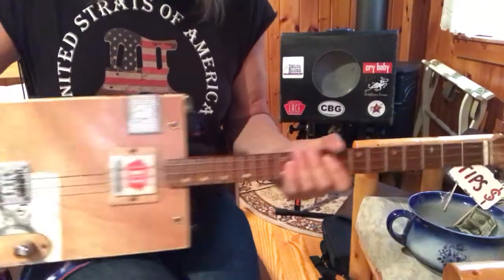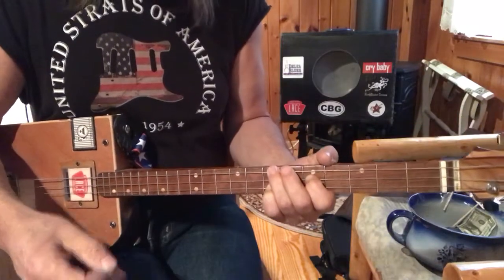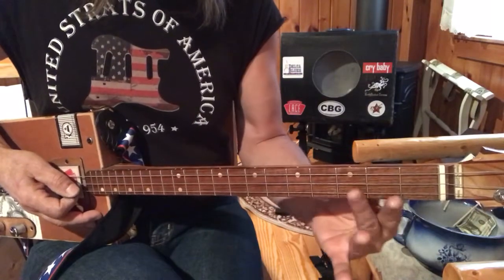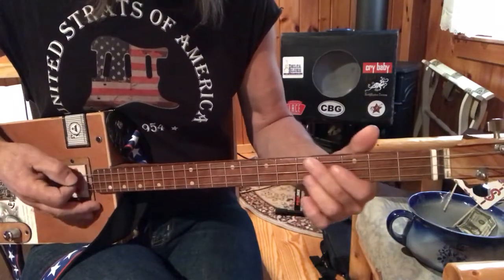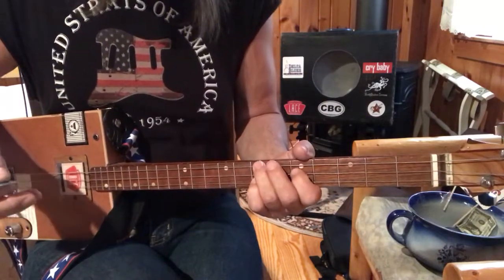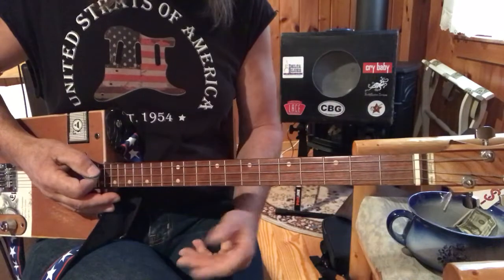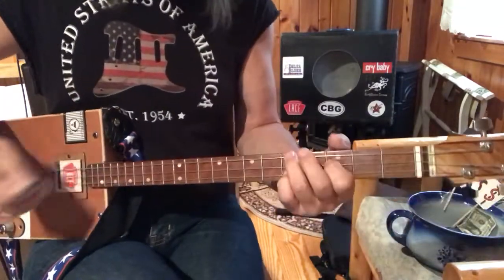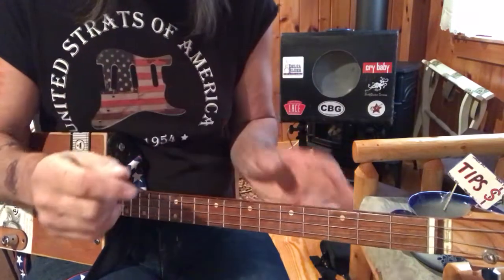Ain’t much left of me Blackberry Smoke lesson for 3 string Cigar Box Guitar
In this lesson we work on the Blackberry Smoke tune.  This is the album version with a southern rock edge there is an acoustic version too. Same chords just a little more chill. You can play along in G, I've added some tremolo although you don't need it.